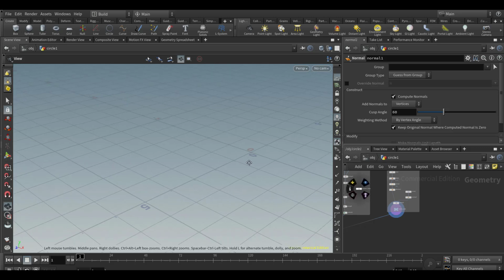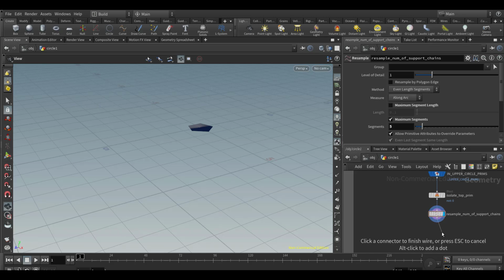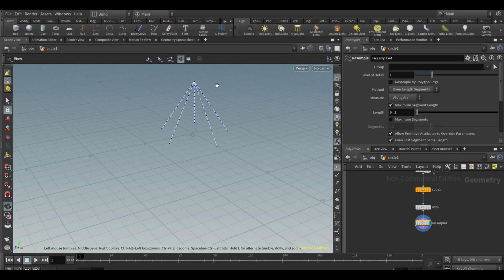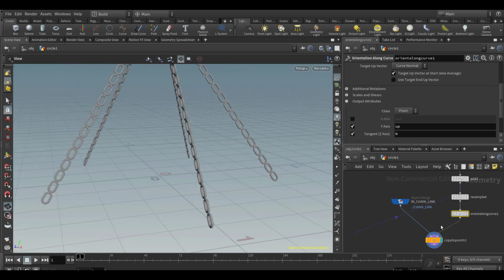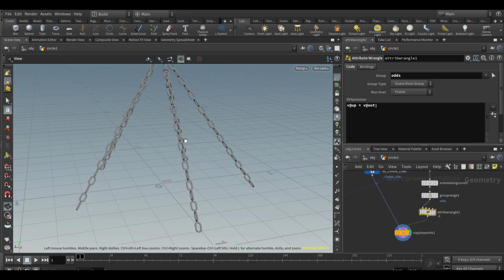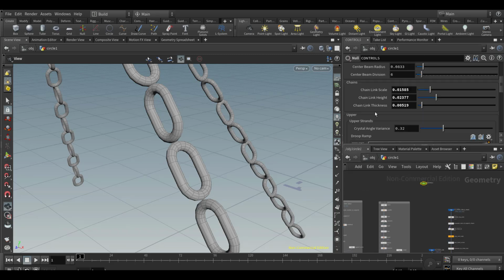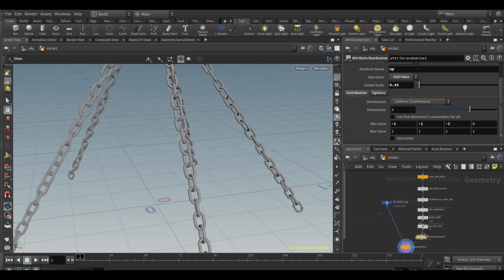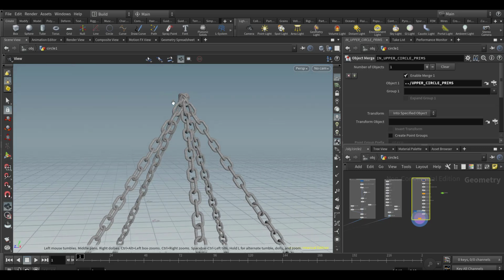Procedural Modeling for Production in Houdini CGMA 9